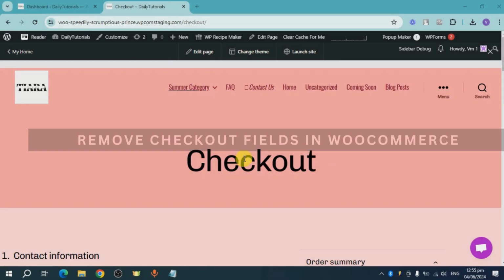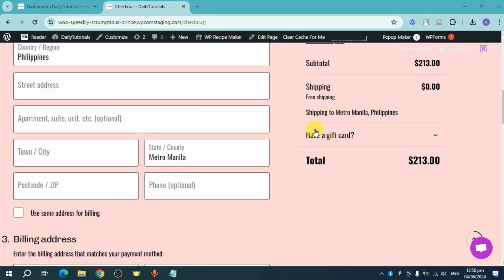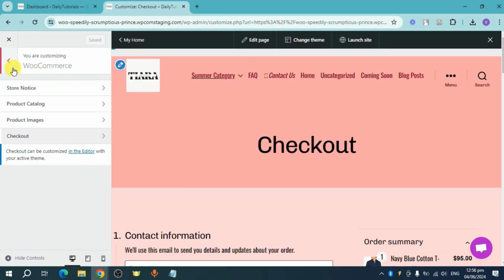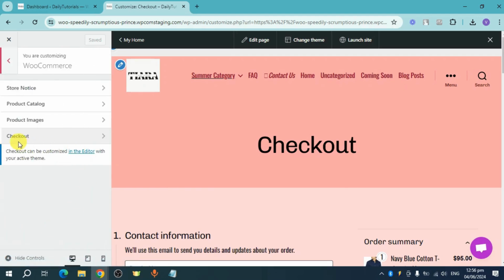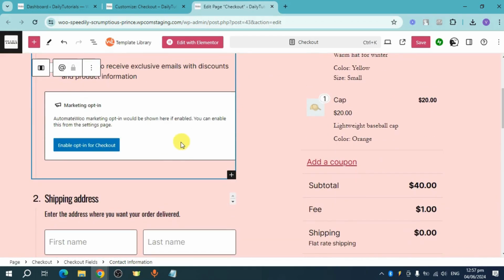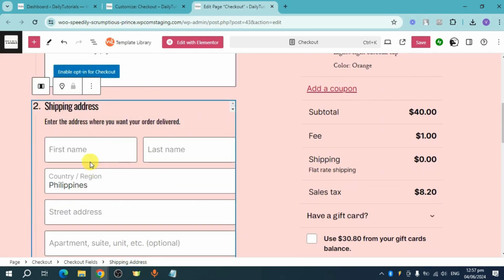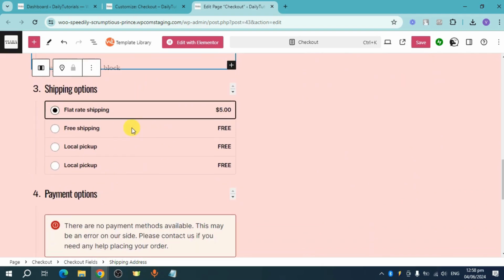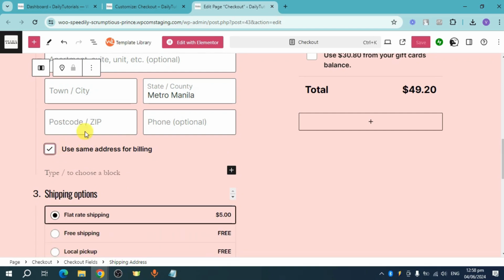How to Remove Checkout Fields in WordPress | WordPress Tutorial (2027)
In this video I show you how to delete checkout fields in WordPress. I show you everything that you need to learn about this software.

Chapters: